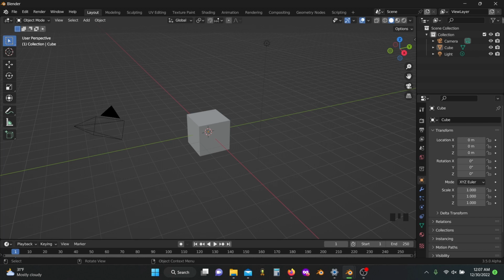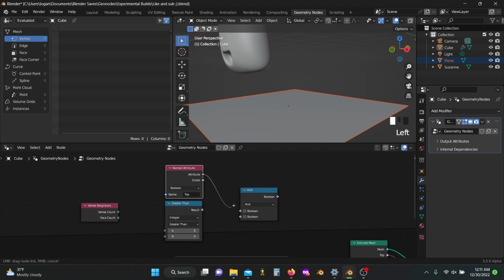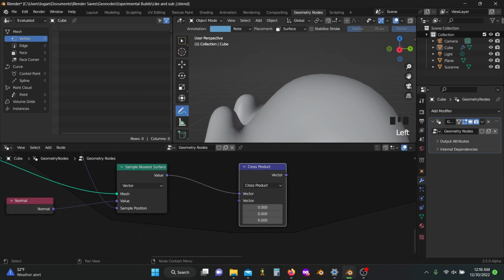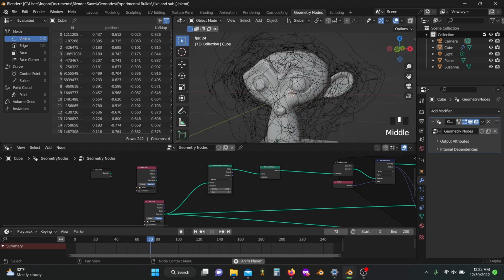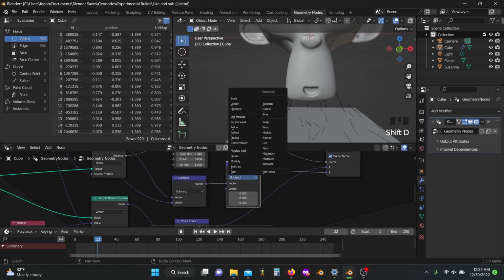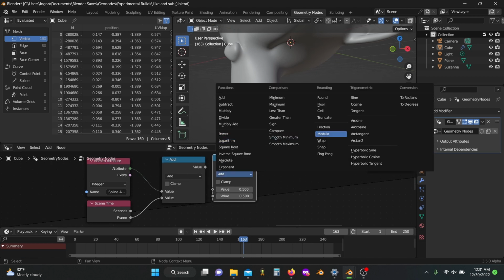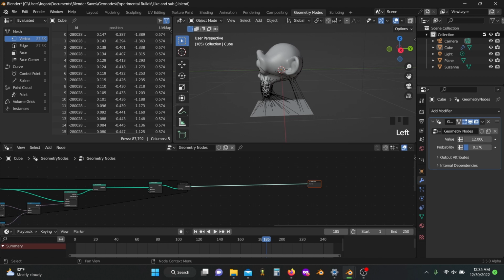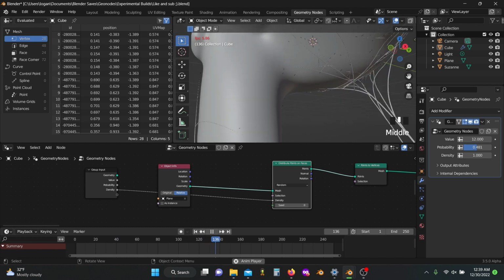Grow Vines/Ivy using Simulation Nodes in Blender 3.5 | Tutorial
Hey everybody! This week's video was a bit slap dashed together, so apologies for that. In the tutorial we will build a geometry node setup to simulate vine/ivy growth on any mesh using the new simulation nodes coming in blender 3.5.

Hope you all enjoy it and as always, happy Blending : )